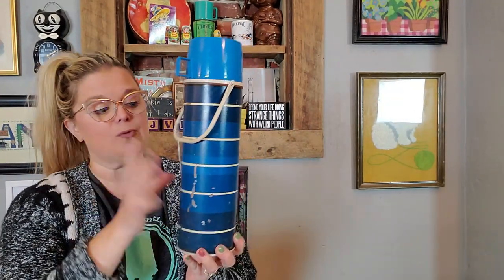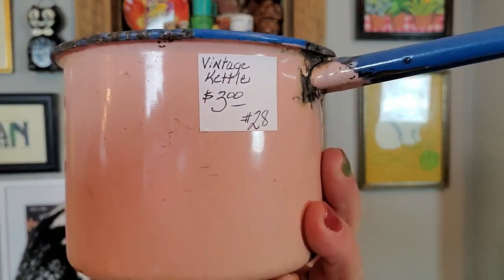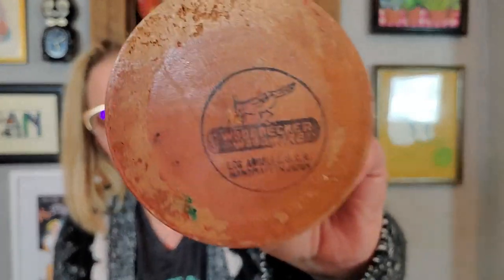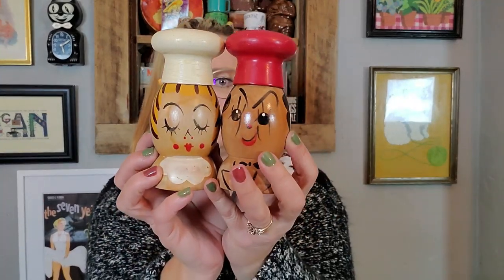SHINY BRITES FOR $2???? | Flea Market Haul | Reselling Fun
Cards/Friend Mail
Misty Pate